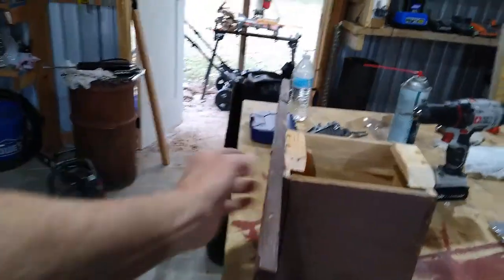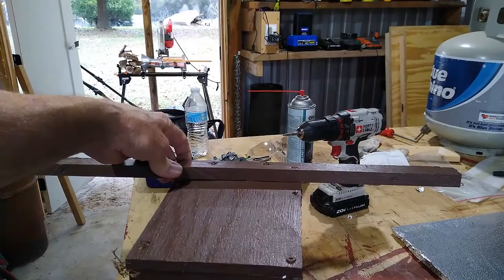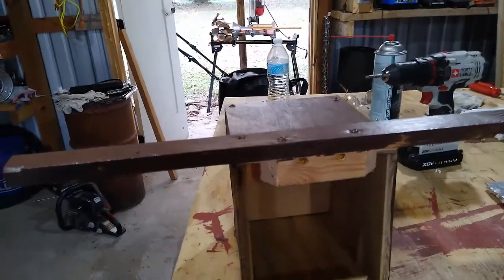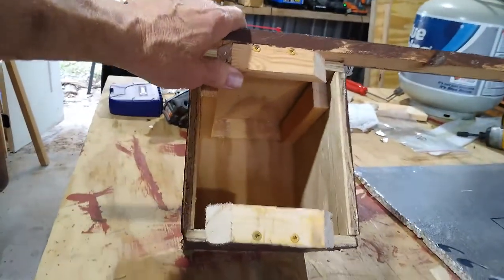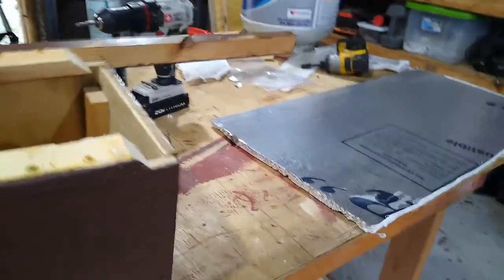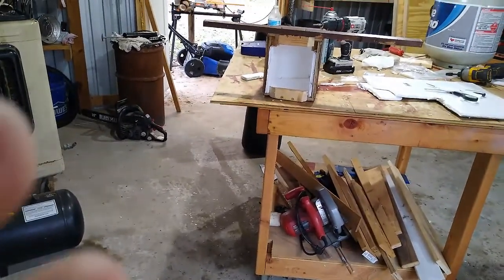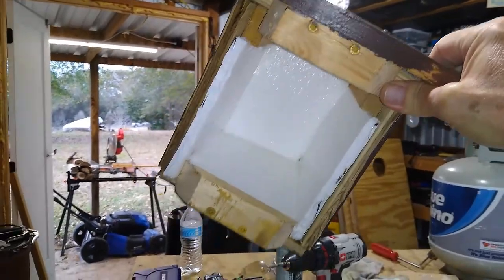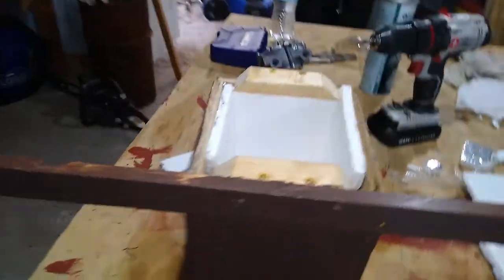Outdoor Faucet Cover, Home Built Is Alway Better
Don't buy a cover for an outdoor faucet for winter, build a better one yourself.